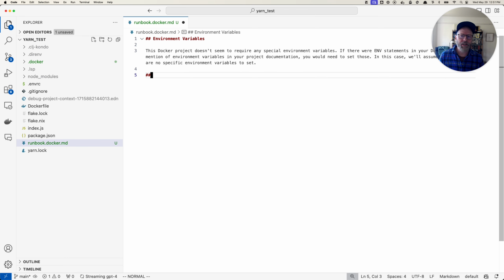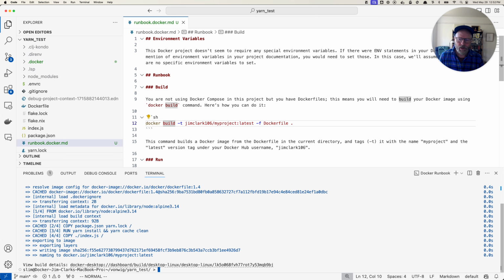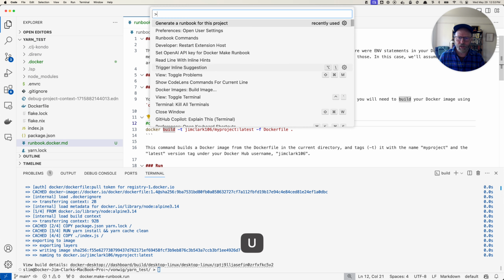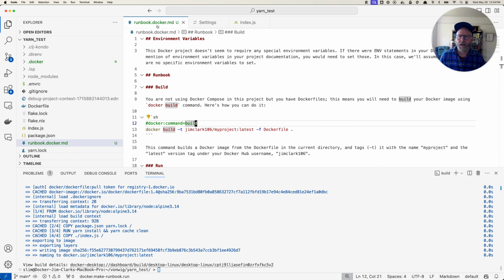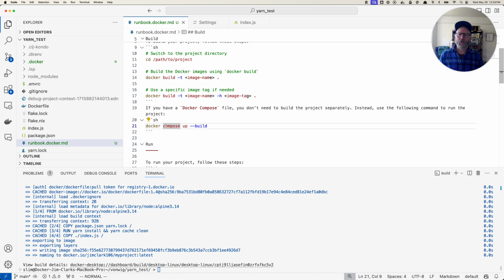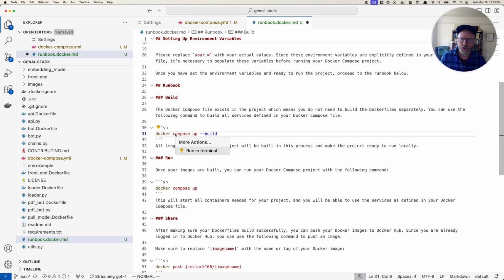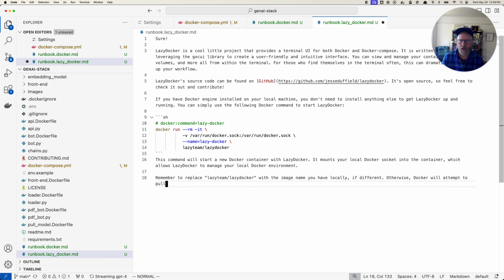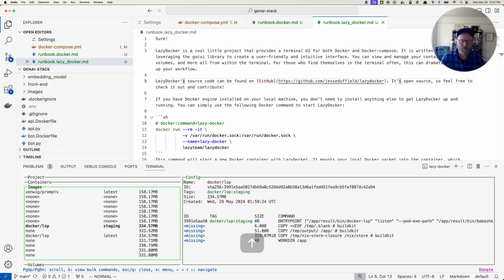VSCode Walkthrough of Runnable Markdown from GenAI (Docker Labs #1)